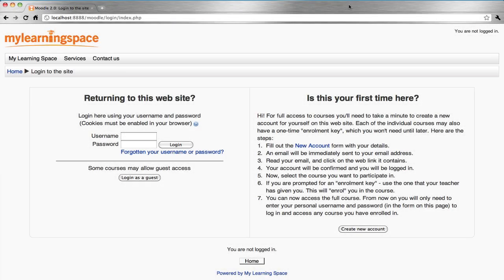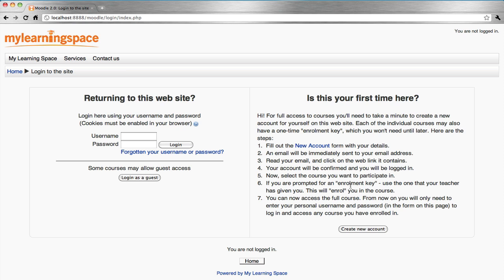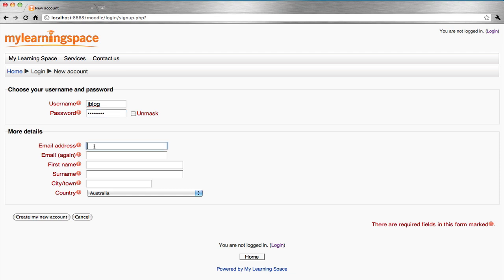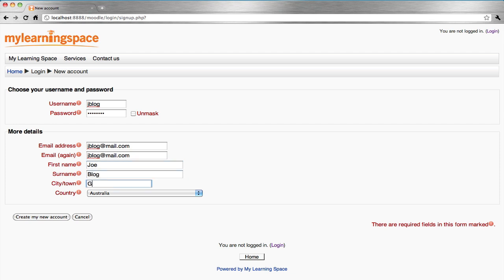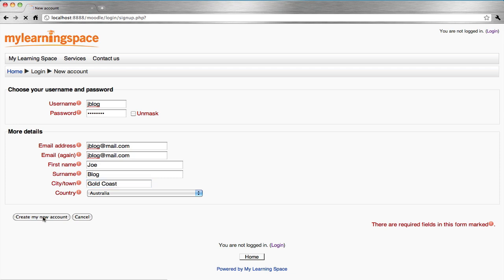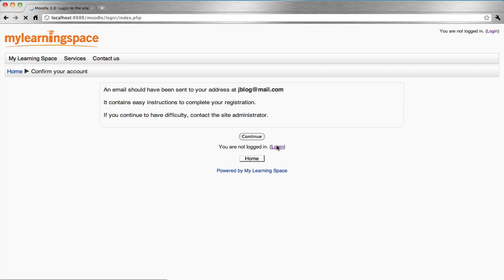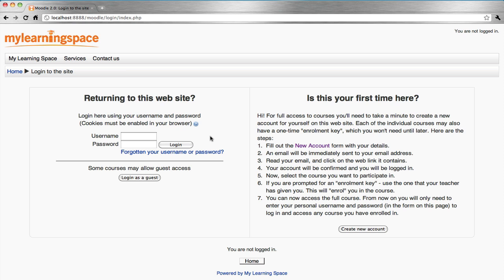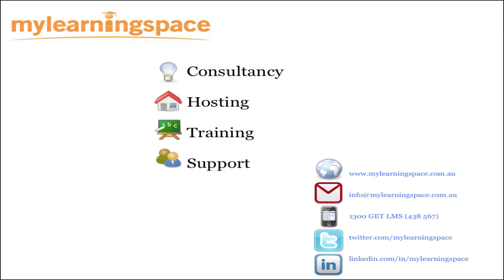Moodle - Login - 001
This tutorial demonstrates how to login to the Moodle learning management system.